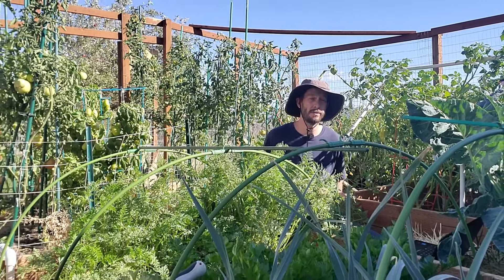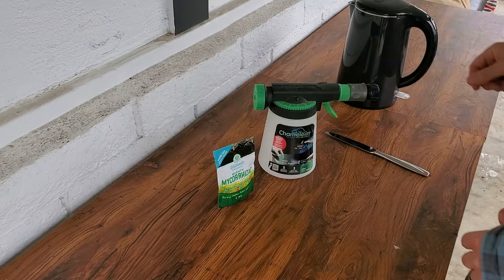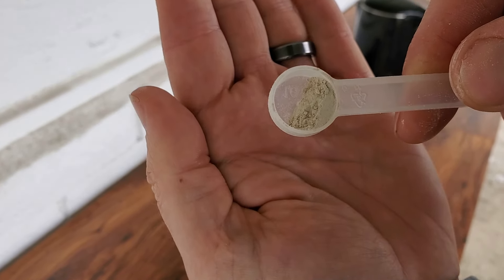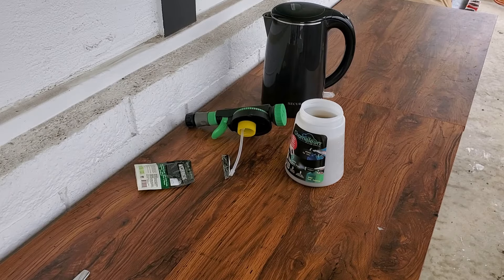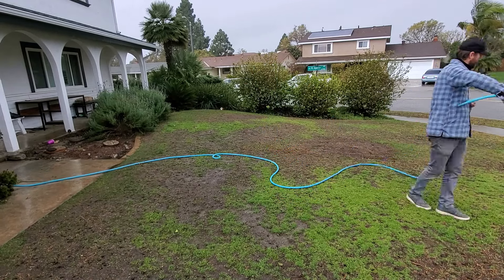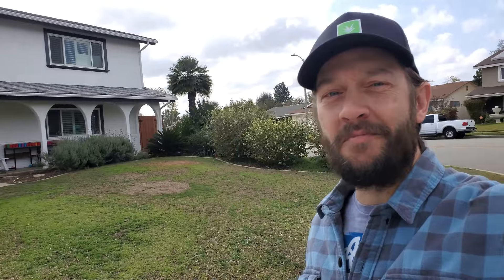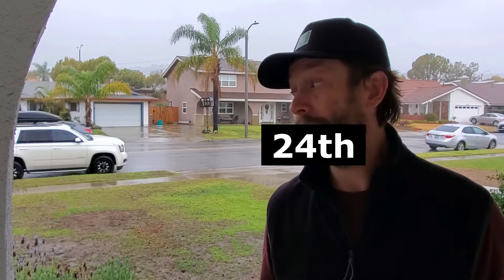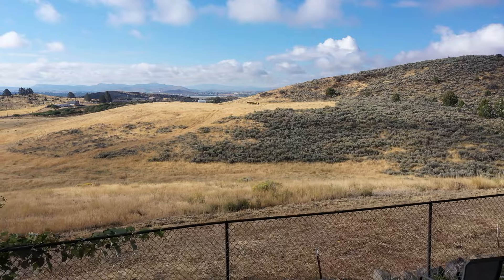Gardener's Secret To A STUNNING Lawn (Mycorrhizae)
In this video I applied a product to my lawn that many gardeners use in their beds to promote nutrient and water availability. This is particularly helpful for perennial plants like grasses which may have trouble accessing vital trace elements and moisture that may reside well below the root zone of the lawn.

Although you can easily find granular mycorrhizae I find that the soluble version s far easier to spray onto a lawn through a hose end sprayer.

In this application I applied less than 1oz of Wild Root Mighty Mycorrhizae to my 1000 sqft front lawn. I will apply this same product to rest of my lawn spaces this Spring after I prepare the spaces and seed them.

Soluble Mycorrhizae